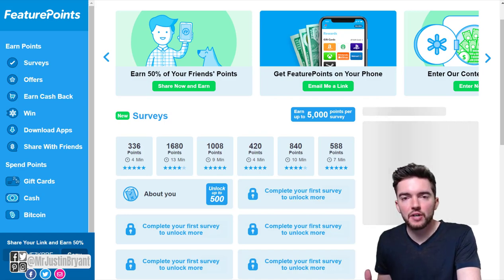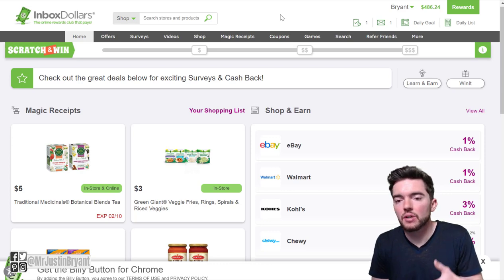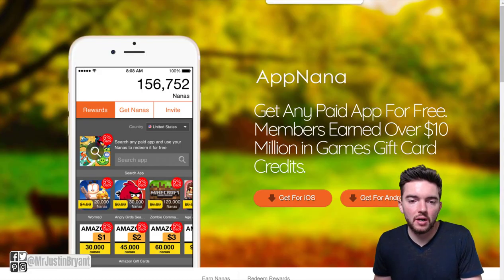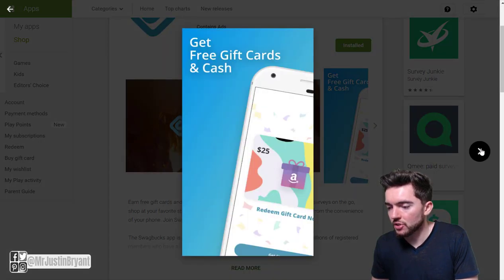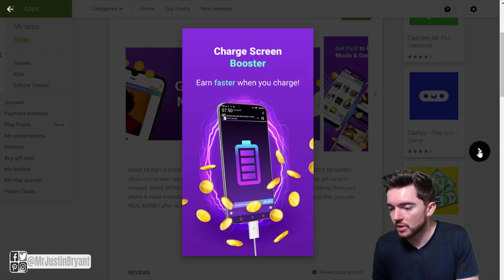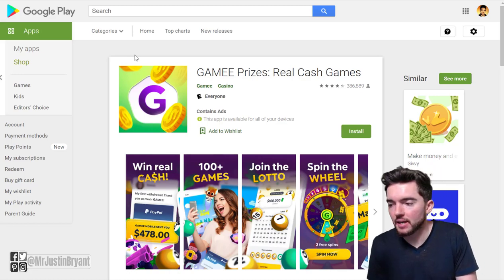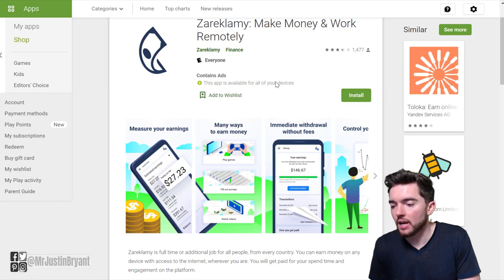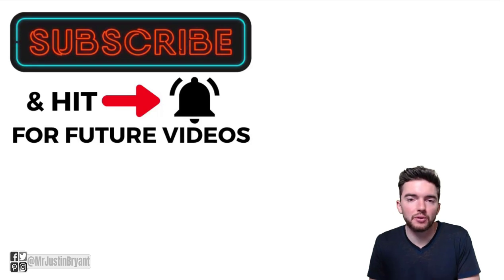10 Apps That Pay You PayPal Money to Play Games 2022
Here are 10 apps that pay you PayPal money to play games in 2022. for video notes, related content, tips, and helpful resources mentioned.

LET’S CONNECT!